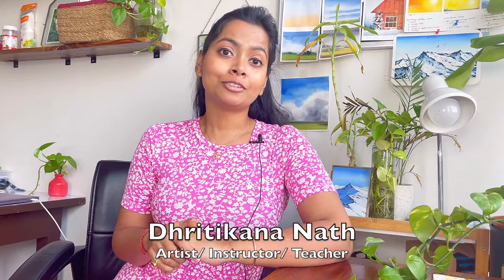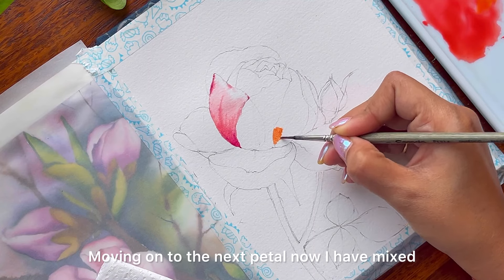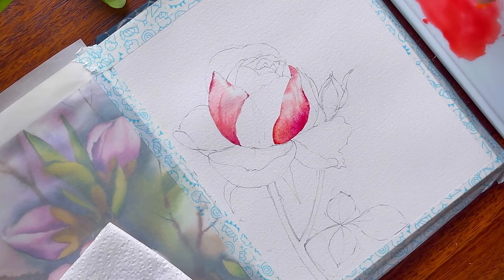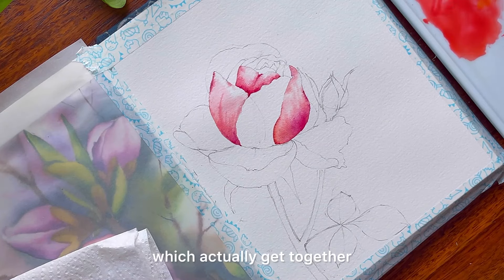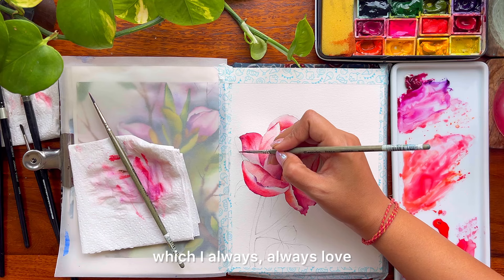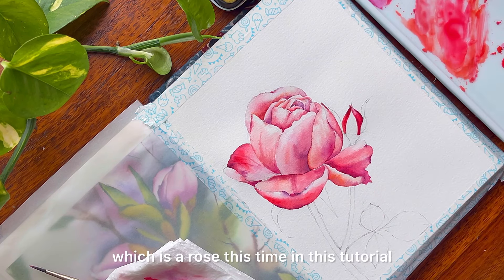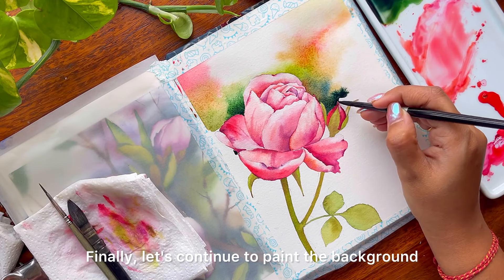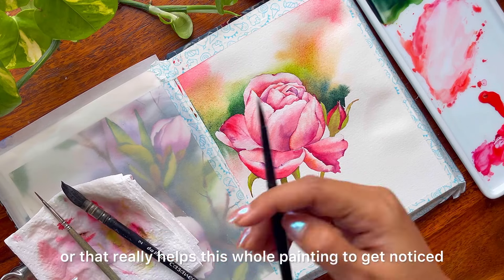Easy Stepwise Rose Painting Tutorial on Sketchbook - Dreamy Watercolor Rose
Watercolor Roses have been my favorite for years and todays tutorial is all about painting one of them. We will do bits and parts of negative painting too so be ready for an exciting experience.
All the materials are given in the video so please go ahead and have a look at them.
So just type the name of color and brand thats all.
Incase you want detailed tutorial I have a class on Skillshare here goes the kink of the same.
Music is given by Prasenjit Ray